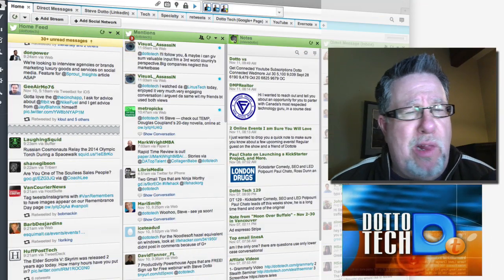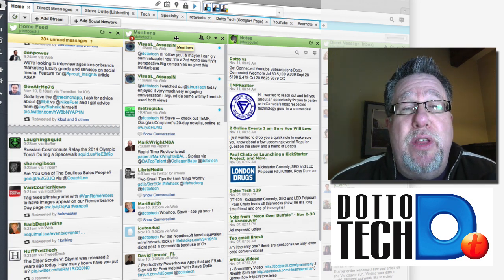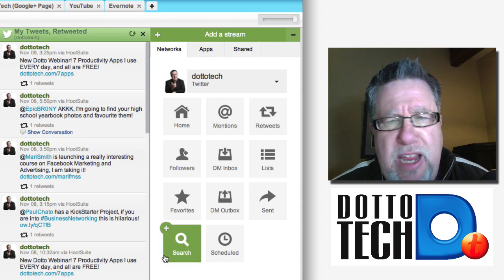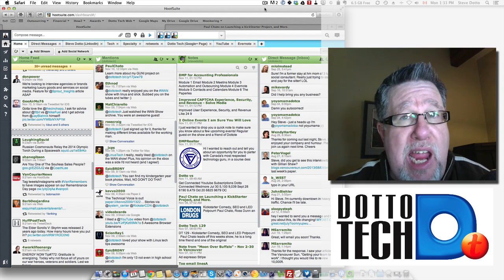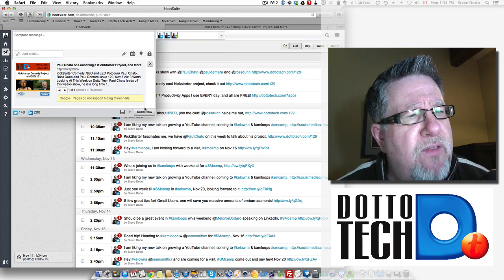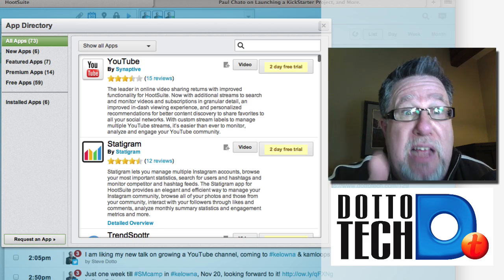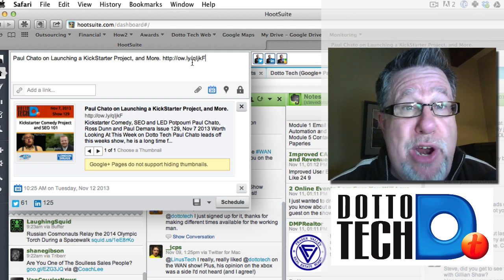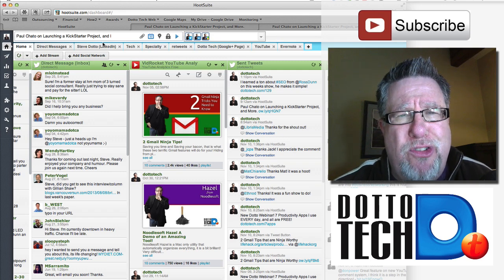Hootsuite Essential - 3 Reasons You Need It.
Hootsuite is an essential tool in my toolkit, mainly for these 3 features.

If you like this video, tell the world!

including our weekly radio show /podcast